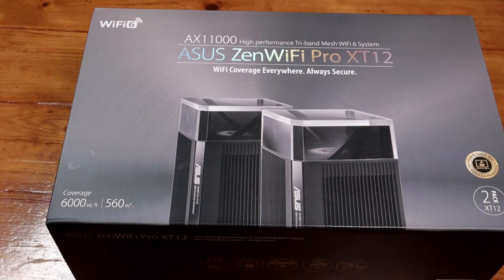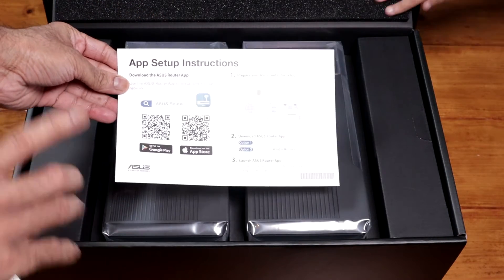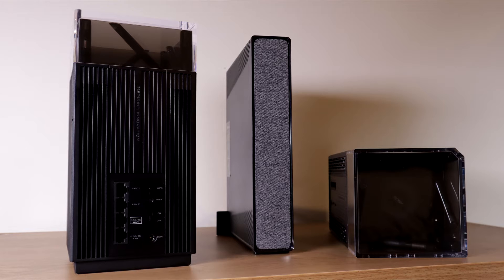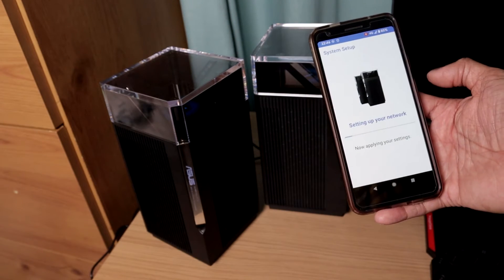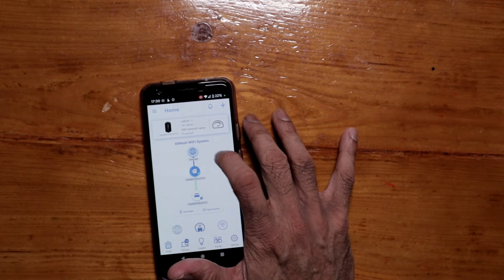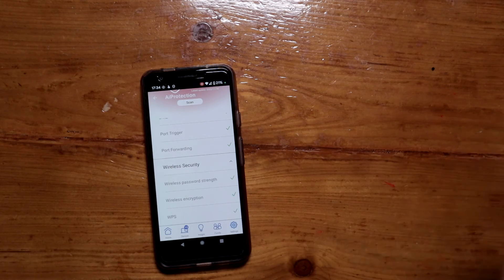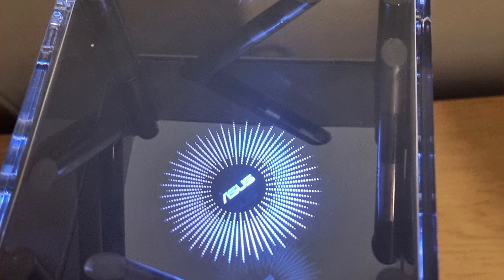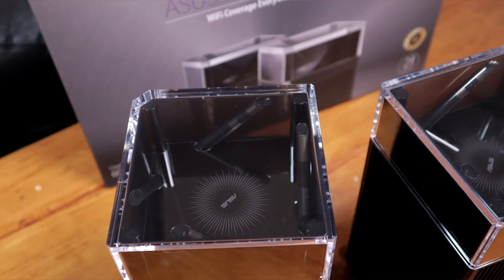ASUS ZenWiFi Pro XT12 AX11000 Wi-Fi 6 Tri band Mesh System Setup & Review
In this video I unbox and review a state-of-the-art WiFi mesh system form ASUS that promises to revolutionize your home internet experience. I take you through the unboxing, setup, looking at the ASUS app and performance evaluation of the ASUS Zenwifi Pro XT12 AX11000. Learn how to maximize your WiFi coverage and speed. Perfect for anyone looking to enhance their home network!